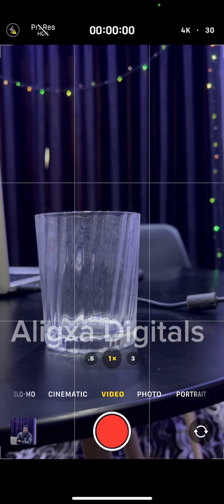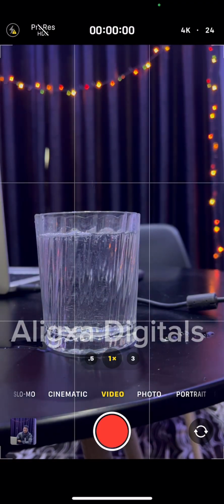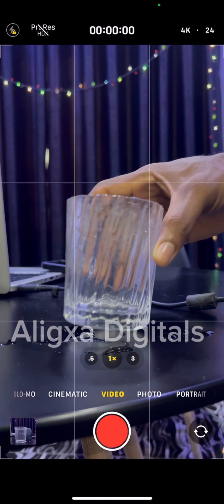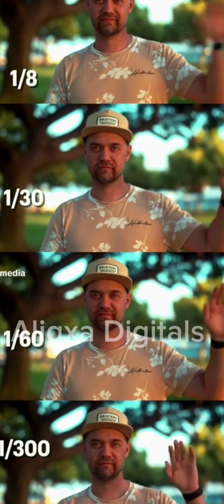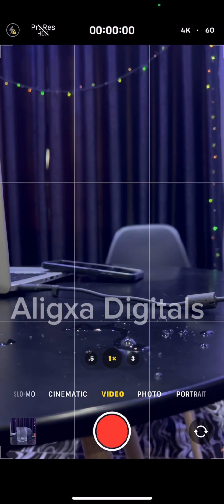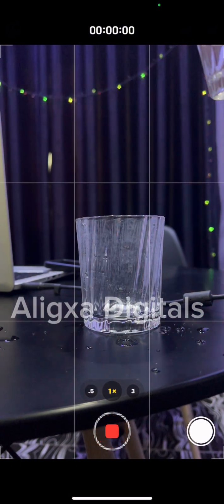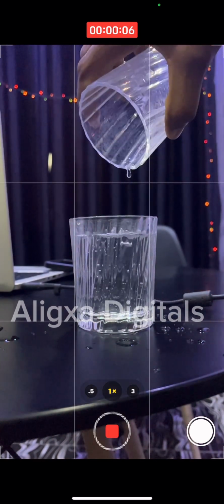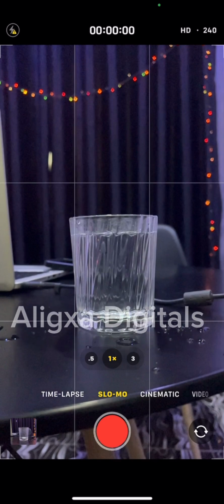Understanding Frame Rate (FPS) Part 3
Understanding Frame Rate (FPS) Part 3. The interpretation of Frame Rate